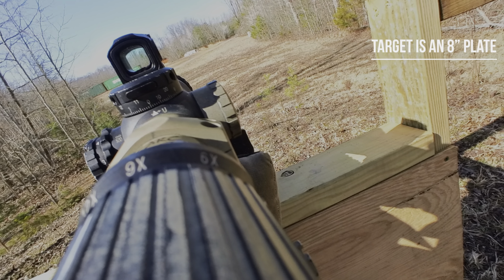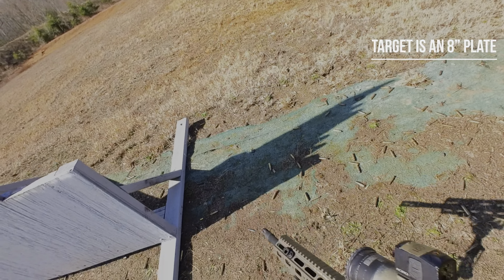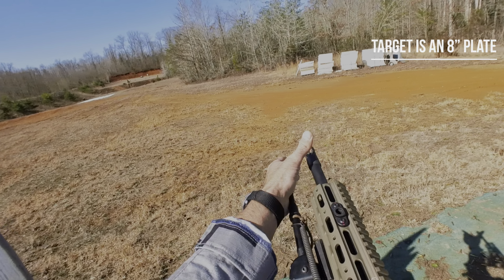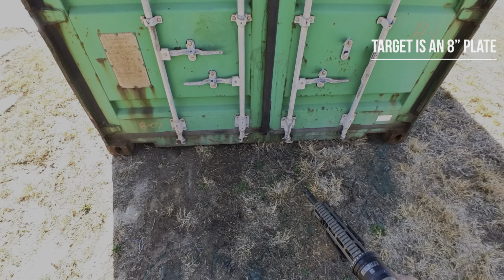6ARC CSASS Run Down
Quick “stress test” with the 6ARC CSASS